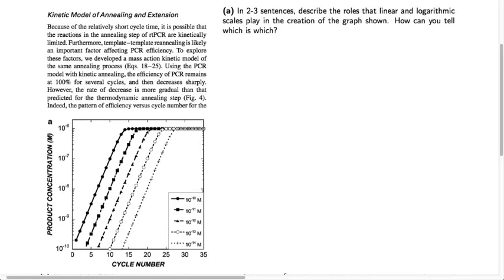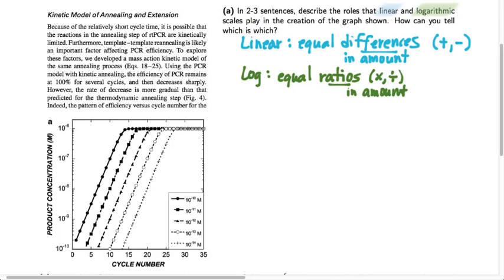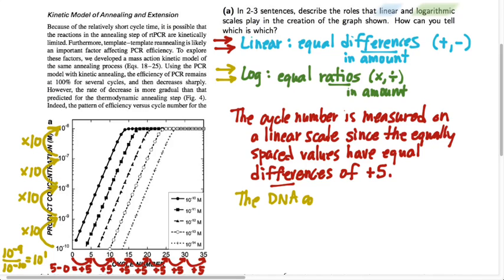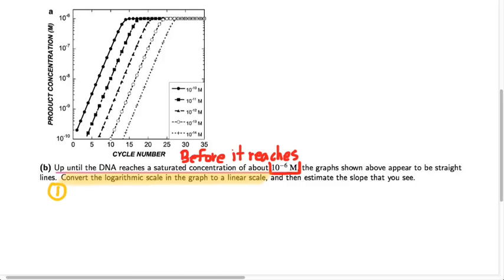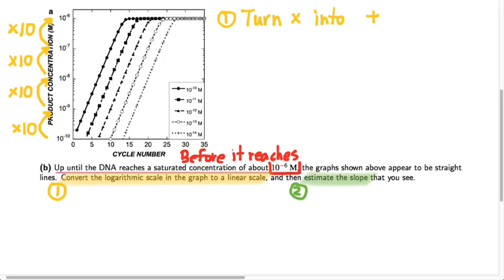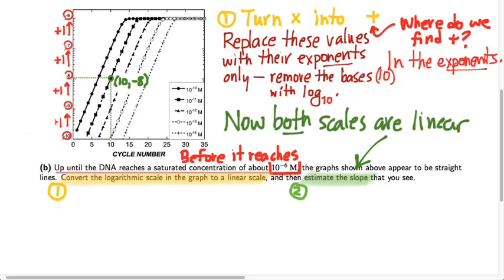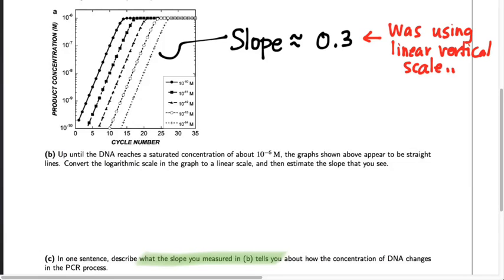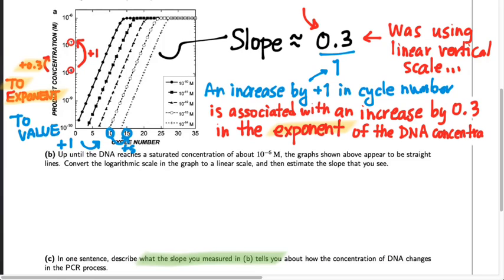125.T2: Mathematics of PCR in biology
Data taken from Gevertz et al, "Mathematical Model for Real-Time PCR Kinetics," Biotechnology and Bioengineering 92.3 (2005): 346-355.